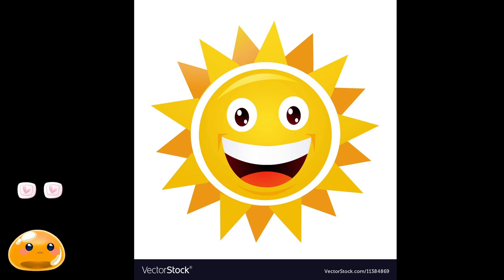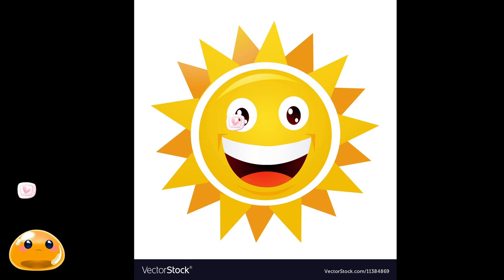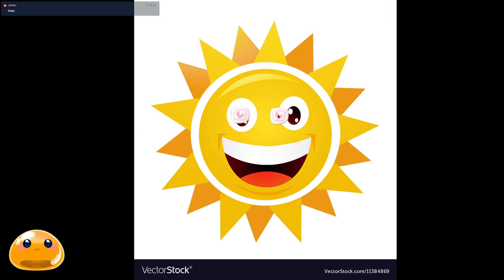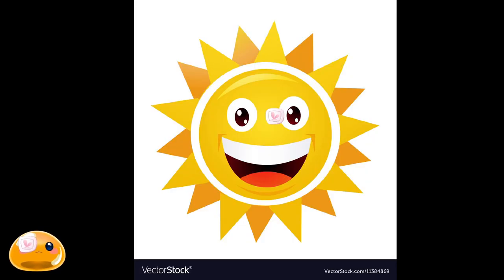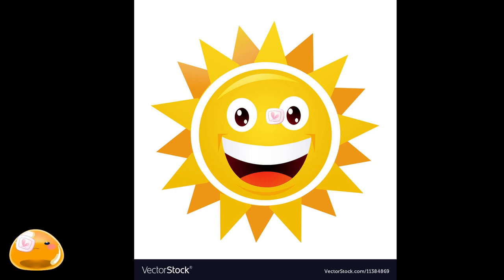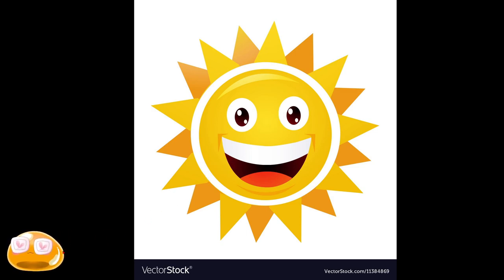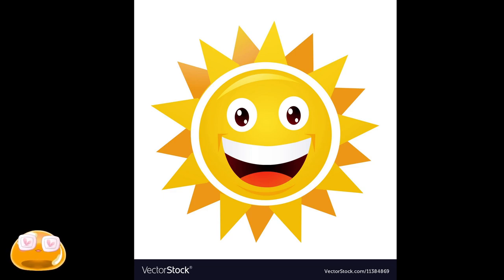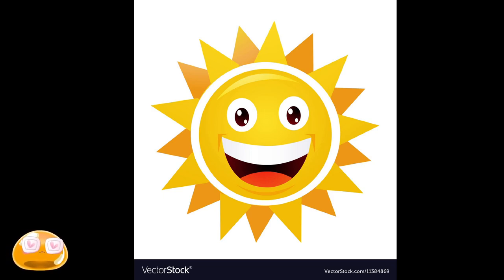Blindfolded Shenanigans: April Fool's Prank on Live Stream!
Get ready for some April Fool's hilarity as I embark on a gaming adventure with a hilarious twist in this live stream! 🤣🎮

In celebration of the occasion, I pull off a side-splitting prank by pretending to play games blindfolded. With eye patches on my avatar and a ridiculous picture of a smiling sun as my "blindfold," the comedic chaos unfolds as I make the sun disappear and reappear with a flick of the wrist. 😂🌞

Join in on the laughter as my chat and I share a good chuckle over this outrageous April Fool's gag. Don't miss out on the fun - catch the full prank-filled stream right here! [Link to the livestream 🌟🤪